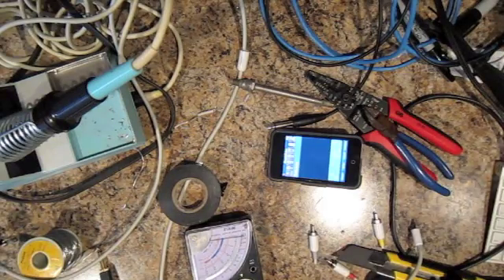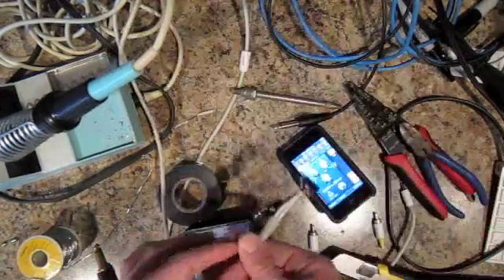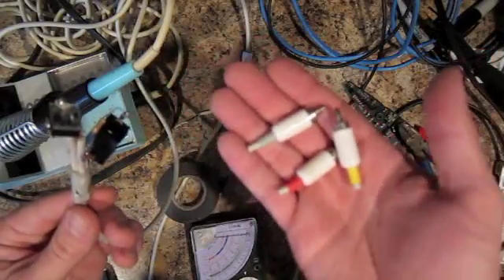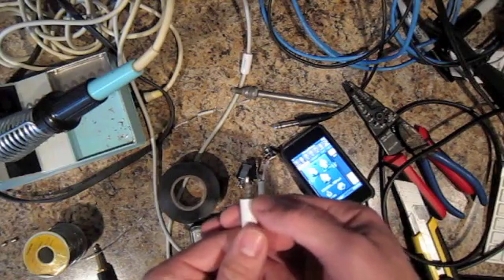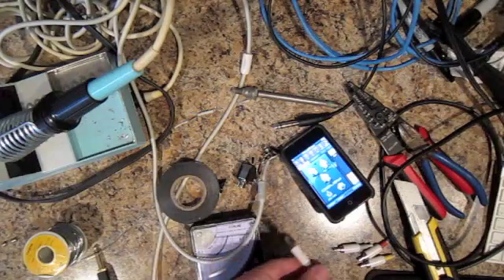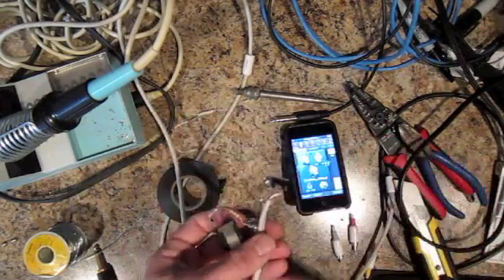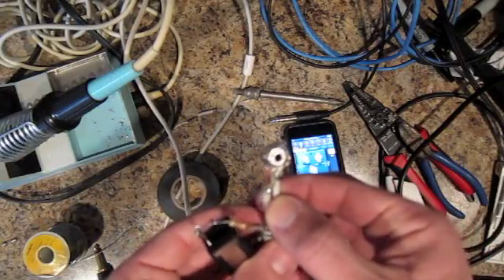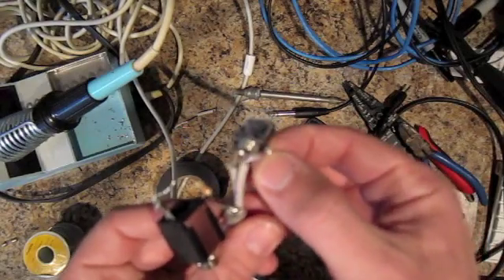Homemade Build DIY iRig (or, guitar or line input) to ipod touch, iphone, or ipad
Here are instructions on how to build your own DIY guitar cable to be used with apps such as Amplitube for the iPhone, iPad, and iPod Touch. I am sure that some of you have watching this video have all ready attempted this DIY project, yet came out with poor results (I bet you did exactly what I did wrong the first time too). With this video and the following instructions, however, you should have the proper information to be successful.

TOOLS:
Wire Cutters & Strippers, Soldering Iron, (Optional: Continuity Meter)

SUPPLIES:
1/4" Female Jack Mono; 1/8" Female Jack Mono (You can yes 1/4", if you wish); Resistor (anything between 1k ohm 1/4 watt to 2.2k ohm 1/2 watt, I used 1.5k ohm 1/2 watt); Cable (3.5" (with 4 contact) to RCA Male cable). You can buy everything at Radio Shack except the cable which I had to order online.

STEPS:
(1) Cut off those RCA jacks. It's a good idea to label them (yellow, red, white).
(2) Strip about 1" of the outer coating off of all of the wires  then about 1/4" off of all of the inner wires.
(3) Solder one of the leads on the resistor to yellow's inner wire.
(4) Solder the other end of the resistor to the top ring of the jack that is connected to the arm that holds your guitar cable in. Then solder the other wire to the very bottom ring of the jack.
(5) Take the white and red cables and wrap the outer wires to each other.
(6) Now solder those wires you just wrapped up to the very bottom ring on the jack. Then solder the red inner cable to the middle ring, then the white inner cable to the top ring.

CONCLUSION: Now to keep those cables from being damaged just go find something you like to put them in. I use computer speakers for mine so I did not care to use something pocket sized so I stuck mine in a plastic box. (less info)